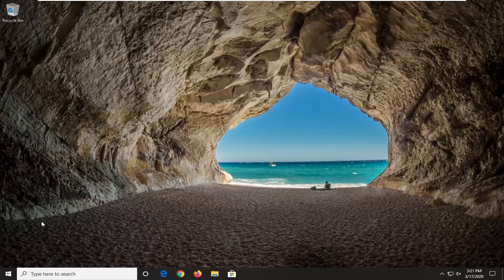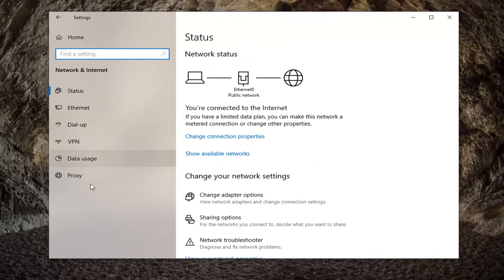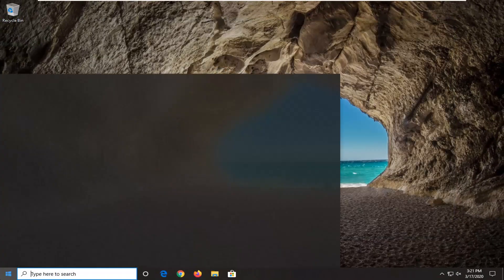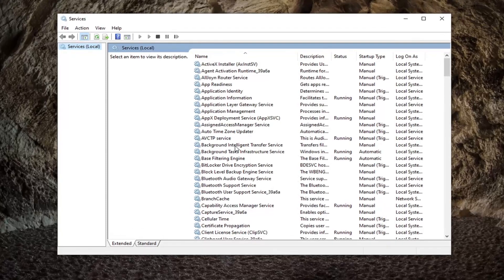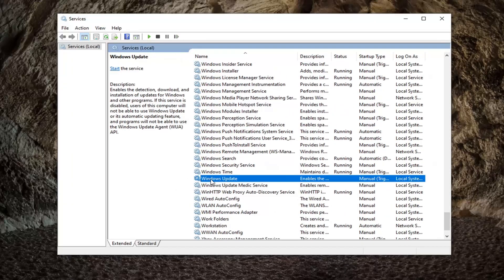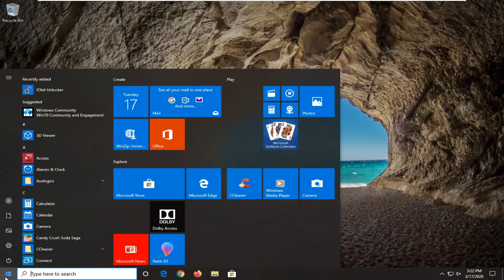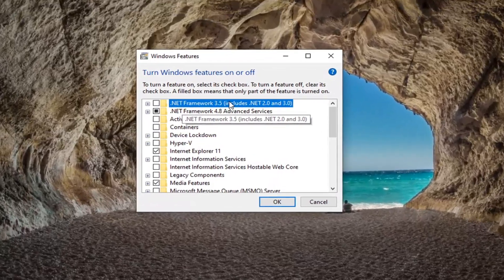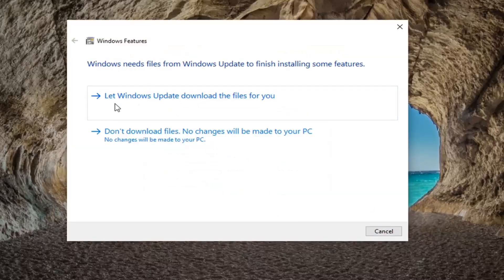Fix .Net Framework 3.5 Error 0x800f0831 on Windows 10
Issues addressed in this tutorial:
.net 3.5 error 0x800f081f

The 0x800f0831 error is typically discovered by affected users in the WindowsUpdate.log using the Event Viewer after the conventional installation of a cumulative update fails. Although the issue is mostly occurring in relation to Windows Server Update services, it’s also confirmed to appear on end-user Windows versions.

As it turns out, the most popular cause that will trigger this error message is a missing manifest of the previous update package. In other words, the WU (Windows Update) component is not aware of what was last installed, so it refuses to install new update packages. If this scenario is applicable, you can get the issue resolved by installing the missing update manually.

Another potential cause that will lead to the 0x800f0831 error is a scenario in which your end-user machine cannot communicate with Windows Update servers. This can either be facilitated by system file corruption or VPN connections or Proxy servers.